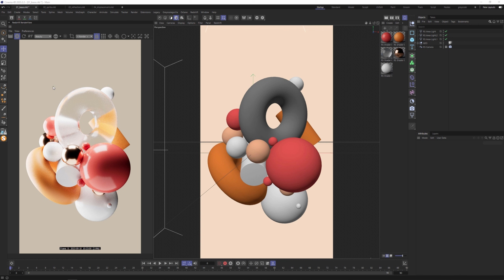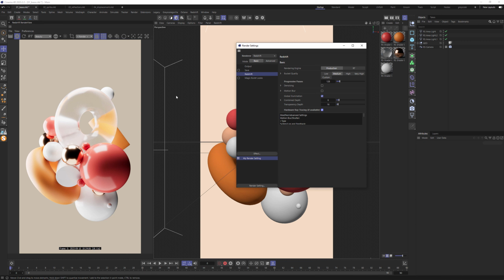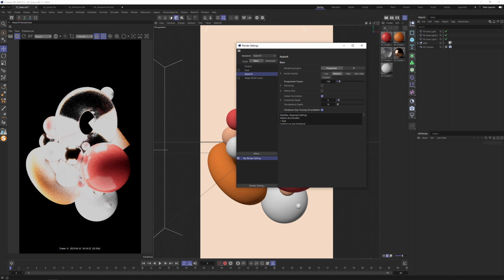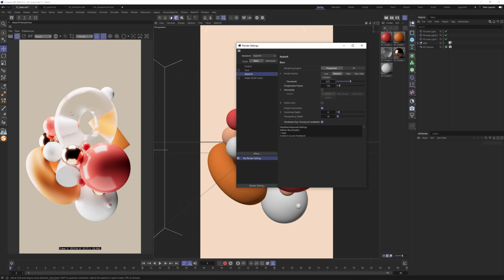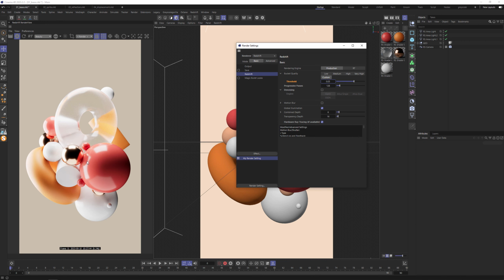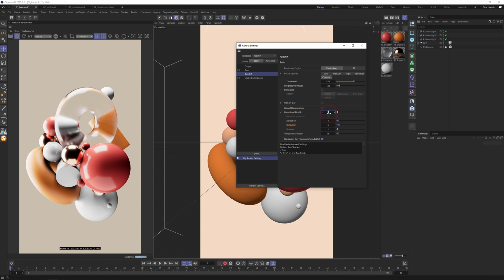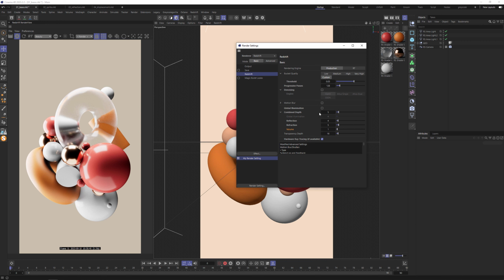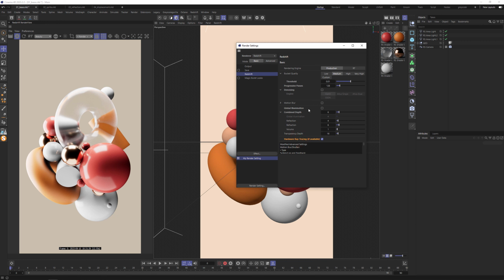Redshift Optimizaton - 00 - Auto Sampling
Render optimization after adding automatic sampling loses its relevance, but sometimes there are deadlines and tasks when you can reduce render time even more by making a couple of adjustments.

This is free video from a small series rendering optimization features.

The full series is available to Boosty subscribers or can be accessed as a one-time purchase (you also get the scenes from preview for practising).

The full series covers manual settings of sample values, displays, and the difference of Instance / Multi-instance modes.

The content is designed for beginners.